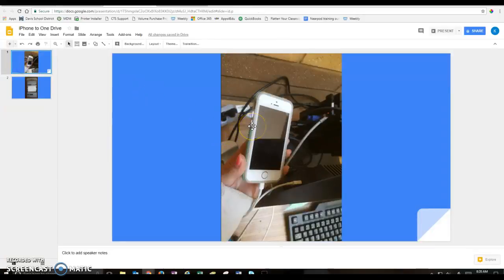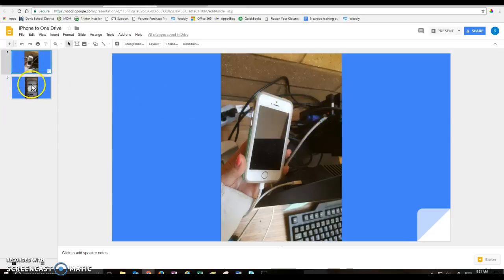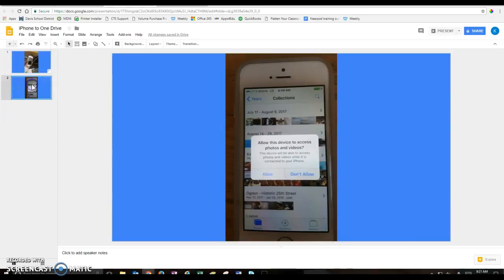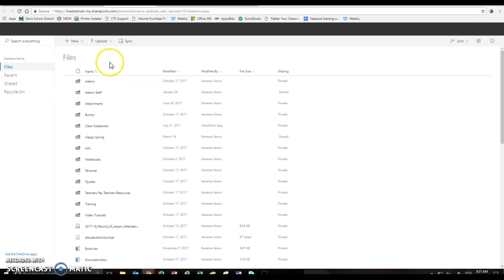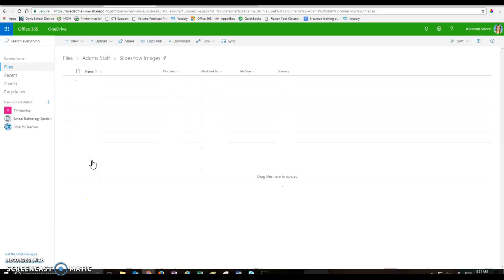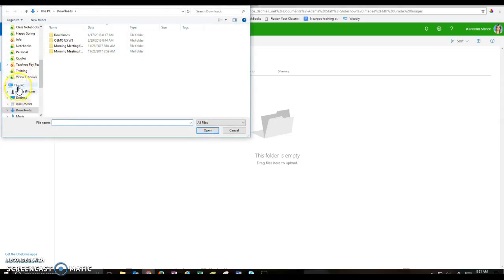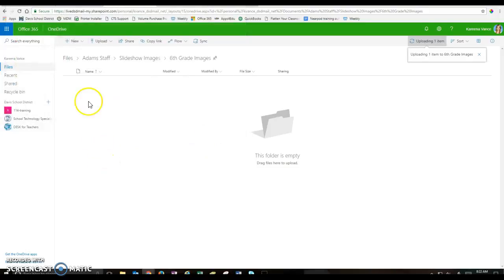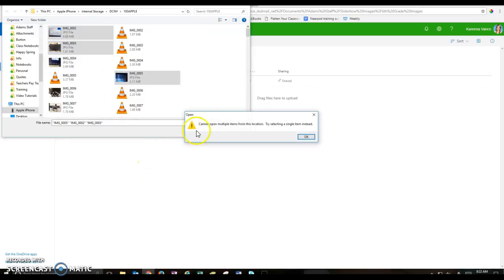Upload files to One Drive from phone or tablet